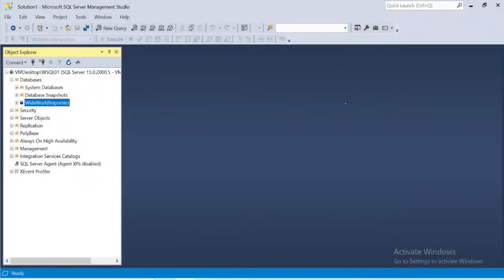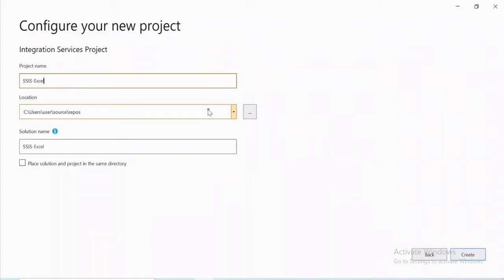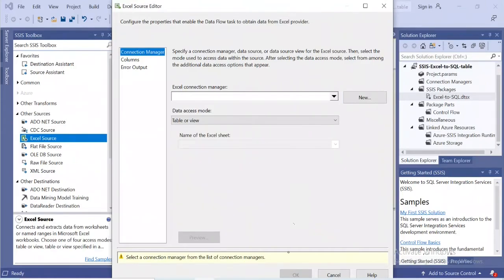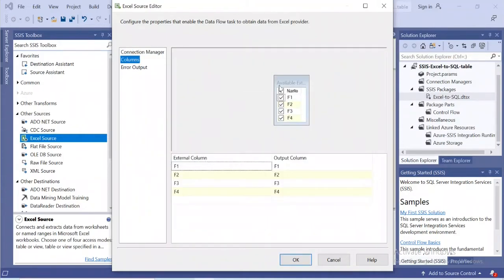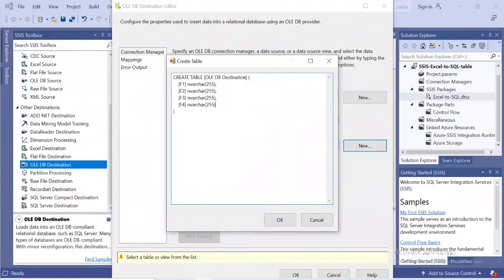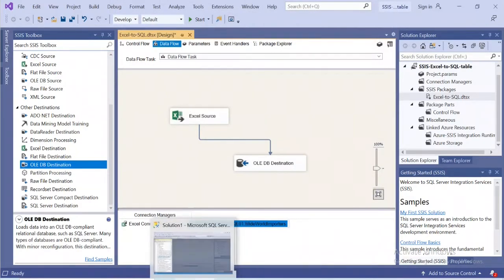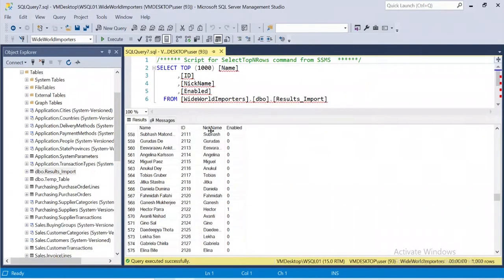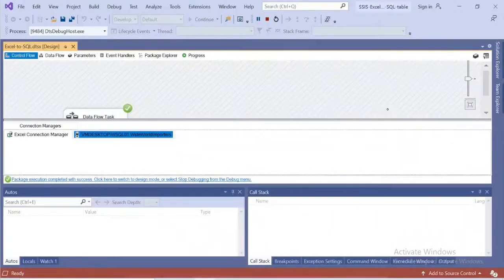SSIS Excel to SQL Server Table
Using SSIS we import an Excel spreadsheet into a new SQL table. The table is created during the SSIS package development.
The "Microsoft Access Engine Redistributable" needs to be installed only if you do not have Office installed. Also, most companies will not install Office on a production server so this is how your server admin can add the objects to your SSIS server.